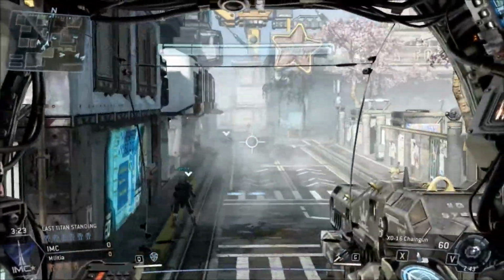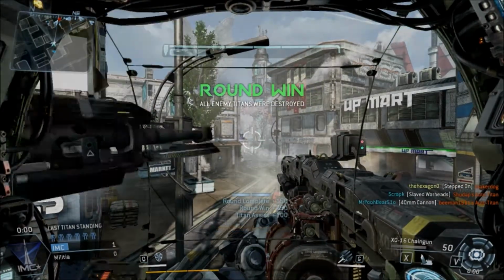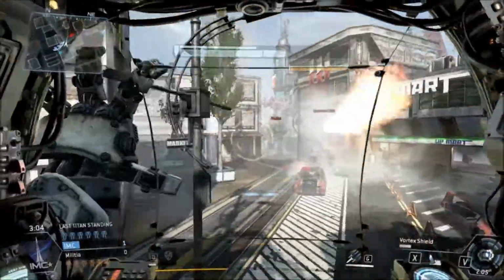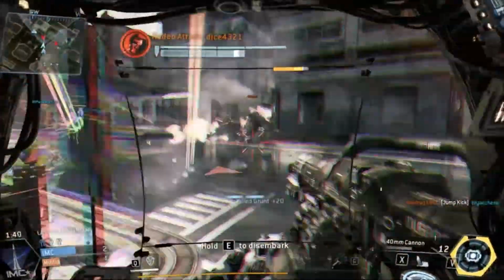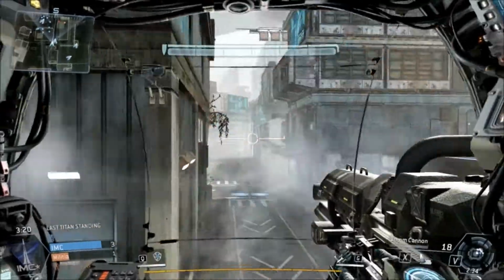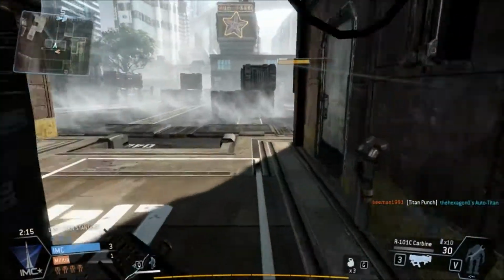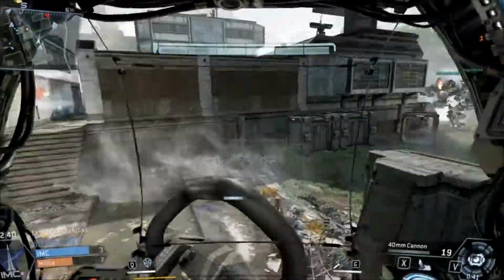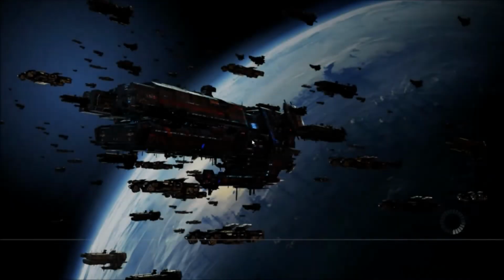Hex Play's: TITANFALL - LAST TITAN STANDING GAMEPLAY!!!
Hello Guys, this is thehexagon0 and here is another episode of the Titanfall Beta! This time displaying some really good last titan standing game-mode footage! Enjoy!

created by me hence it belongs to me. beginning
animation done with 3DS Max. Recorded with Fraps. Edited with Windows Movie
Maker.

warship that could copy and paste relaxed sniper assassin's all around the old world someone has a god complex disguise activated sniper upgrades and a new character organic emancipation grids and hover beams killing the banker combination of gel and hover beams brotherhood missions and random camps hovering gel the templar are falling this is the part where he kills you finally a borgia tower the end of portal 2 behind the scenes large scale french battle strategic add removal go my minions class action and first impressions art thief training is needed assassin mini-games secrets of hidden chambers arrow to the deer knee speedy explosions ancient secrets channel update watch dogs and more bomber blueprints the flight machine battlefield 3 send off parachuting to earth accurate assassin-ing new character finally gathering armour whiterun immortals assassins and ledge people three geth and a quarian courtesan revisisted detection raaagee the final cristian mission remeberance saving the thieves n7 day top assassin meet ezio saving jesus actor version inferno of updates the last borgia tower edward kenway meeting an assassin the popes old house abstergo entertainment bleak falls temple bar brawl ezio head of the order exploring havanna the final truth kickin the old with the new restricted areas are unsecured our first assassination leader of the pack ultimate shotgun and amazing upgrades infiltrating a fort tailing an ambassador getting the hidden blade and a pistol set turian shotgun overload killing a cardinal fighting against the brotherhood the armour of brutus first platinum game plantation infiltration chasing a coward stealing a ship underground fight club laying siege the jackdaw borgia sabotage using the jackdaw channel update video mixed up masquerade aveline de grandpre sailing hunting gathering thieves guild missions draugr overlord a return to the roots nassau hex the destroyer hazardous finale pointing fingers infiltrating their fort recruiting crew strategic elimination people need a killin charm turning the tables our first dragon boarding time silent moon camp papal early graduation adewale hunted hunting for the hunter been here before fort greymoor christmas on your tail infiltration and upgrading the apple of eden shipment of powder quick horse blood soaked olive field valtheim towers let the liberation begin island massacre rise and fall of cesare borgia new years special 2014 port-au-prince tailing on land and sea the end with a twist looting a warehouse csi cristinaaaa noooo be free fort amol fort in my sites enter the battlefield protecting the enemy stealing the experto crede treasure hunting liberating a slave ship mages necromancers spiders oh my a spanish plague fort greenwall and surprise little bit of everything shady buisness mansion infiltration a single madman redbelly mine spider clearing high hrothgar the death of julien du casse gouvernoeur dealings operation clusterfu john from IT a bit more than they could chew great inagua transmission of orders winterhold exploring further conflist on the high seas dawn of explanations the ruins of saarthal breaking even animal abundance siege of the cruise missile exploring the map even the weather hates me storm of condescension 200 subscriber special high value target railway to titanfall fellglow keep giants a dragon mzulft the law of the ocean tortuga gunner chaos peak of commander vs. commander nothing is true road to success mayan secrets wreckage of the jackdaw rogue gunship templar assault rush to the dam csi assassin mzulft get off my island operation medic hainan measures silk on the waves plantation and cumberland bay railway obliteration it's a good thing they don't measure accuracy the informant contract rushing shanghai you shall not pass war on the seven seas valthume the forts titanfall beta tutorial first impression mini montage weathering the storm in a cave raiding the wellington plantation zone warefare failed transmission ok we are locking you out mister passive aggressive tortuga last titan standing gameplay